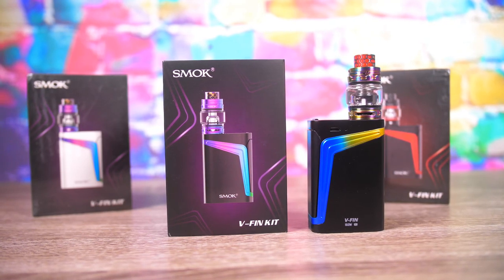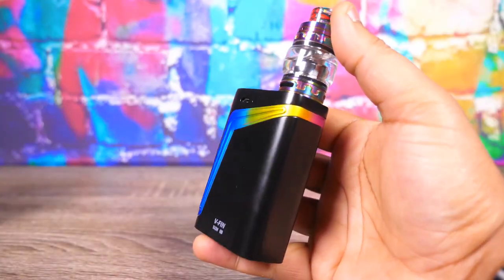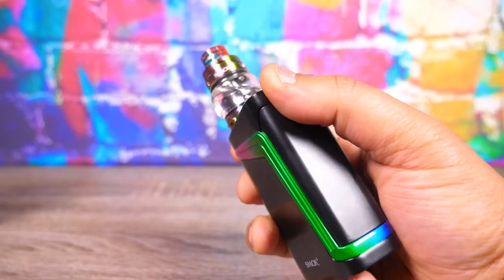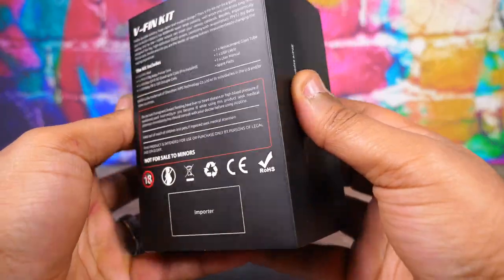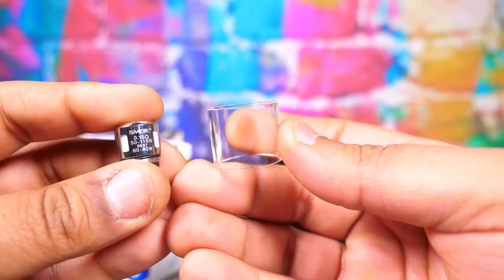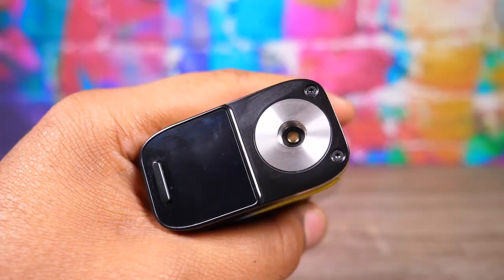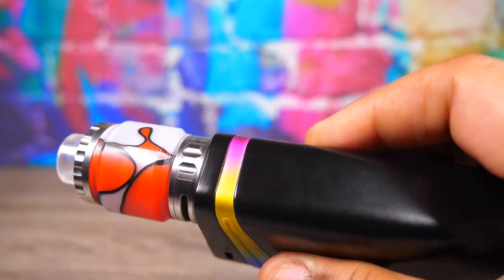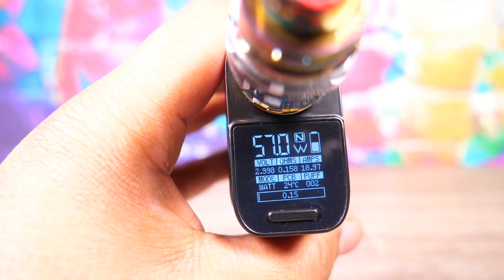Smok V-Fin Kit Review & Giveaway - VapingwithTwisted420